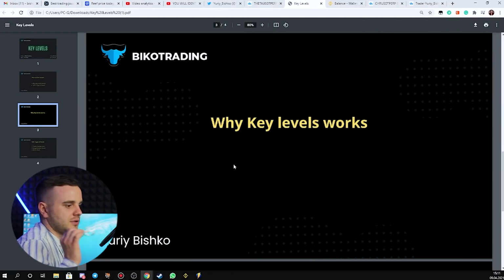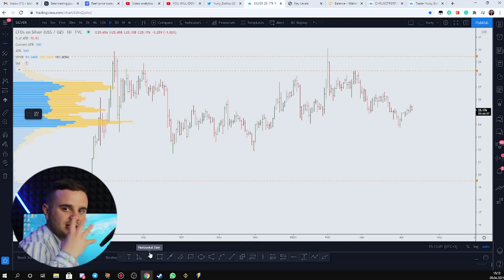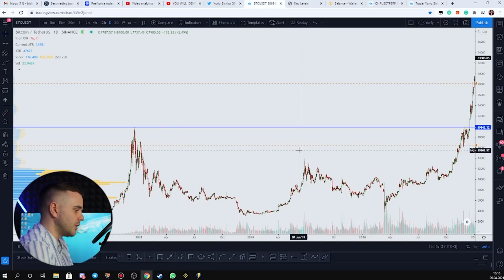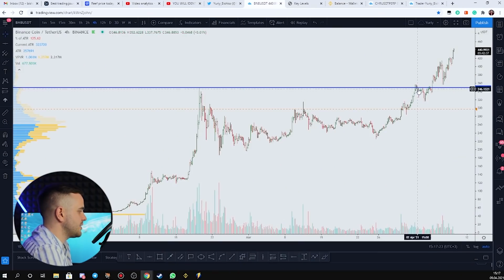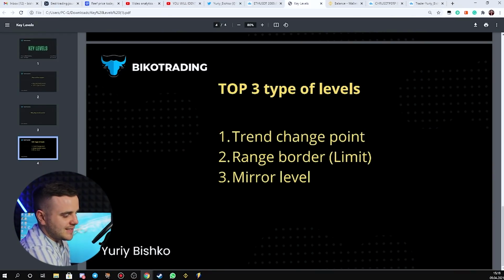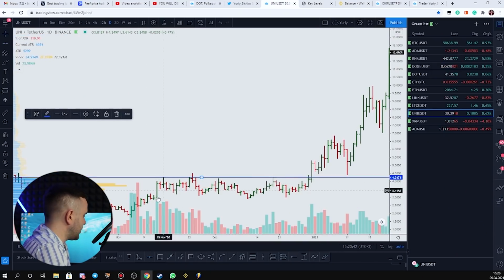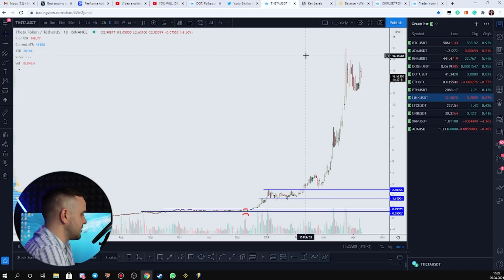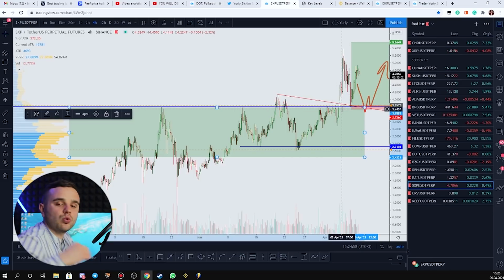My secret approach of how find Support and Resistance | key levels. Drawing support and resistance.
Dear traders in this video you will learn  How to find KEY levels and make a big profit. That works best on all markets (FOREX, CRYPTO, Stocks) and on most of the TOP instruments  Ripple (XRP), Bitcoin (BTC) Ethereum (ETH), Cardano (ADA), Dogecoin (Doge), Litecoin (LTC), Link & Uni.

WHAT ARE SUPPORT AND RESISTANCE LEVELS? HOW TO IDENTIFY SUPPORT AND RESISTANCE LEVELS?